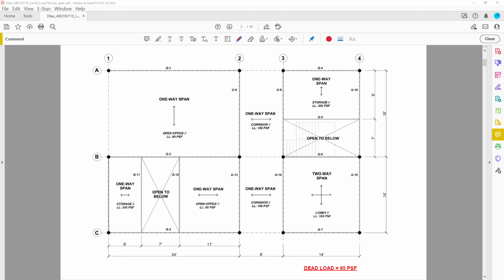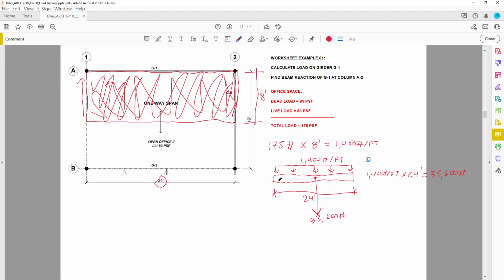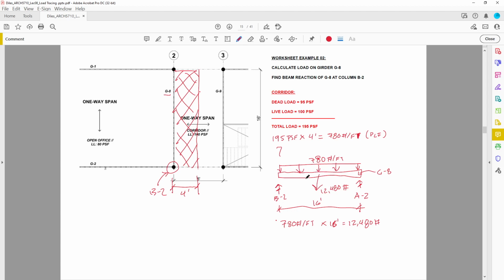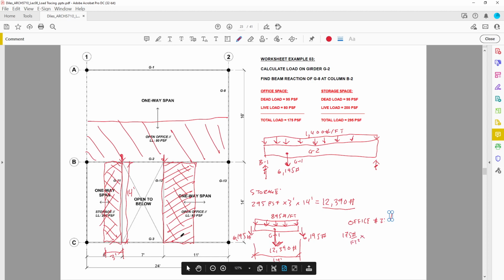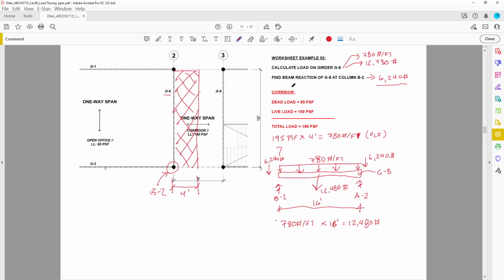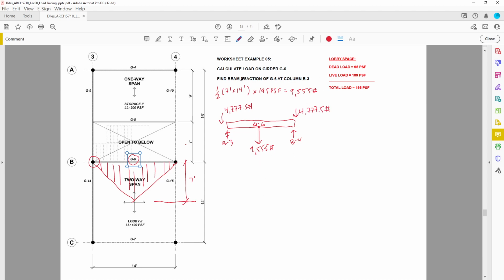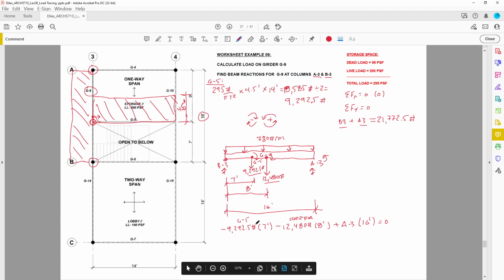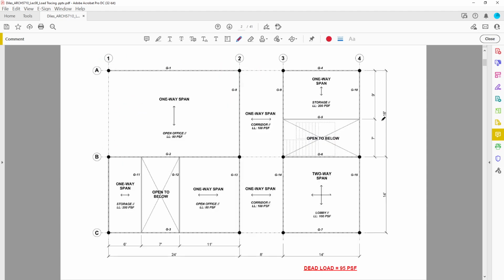Framing Plan Worksheet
This video solves all Framing Plan worksheet examples step by step.